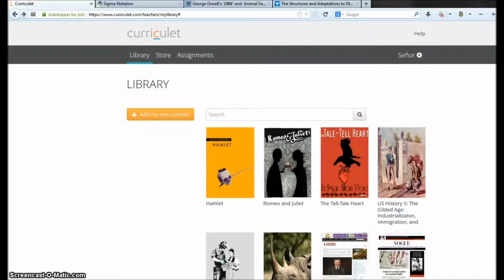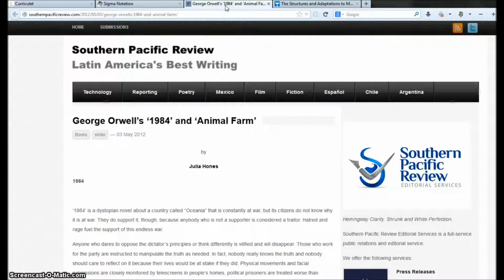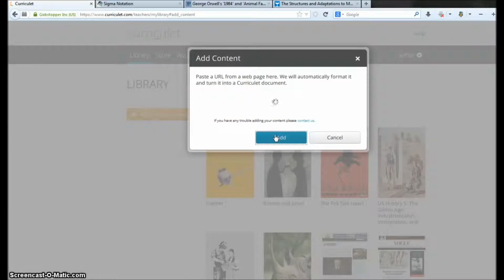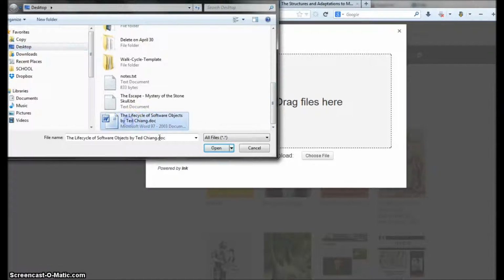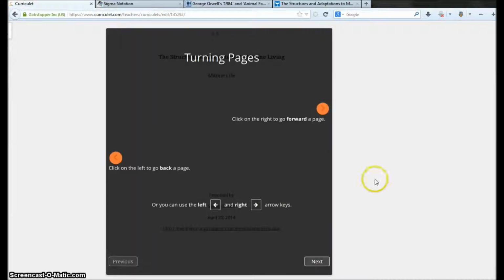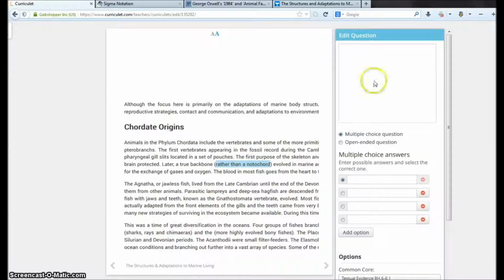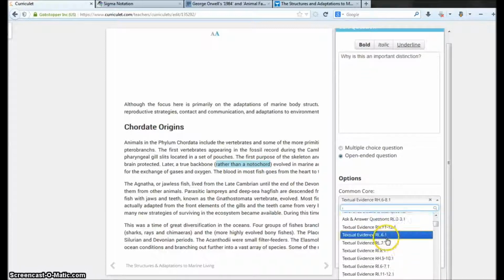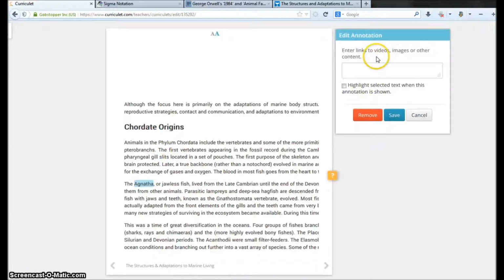Curriculet Demo 2 - How do I make and edit my own Curriculet?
Demonstration of Curriculet for Palos Verdes Peninsula High School